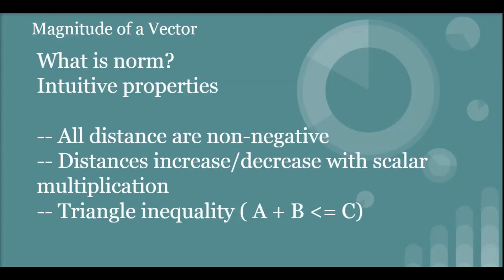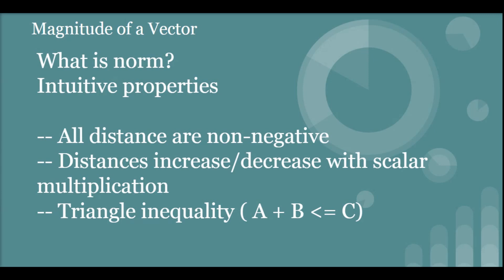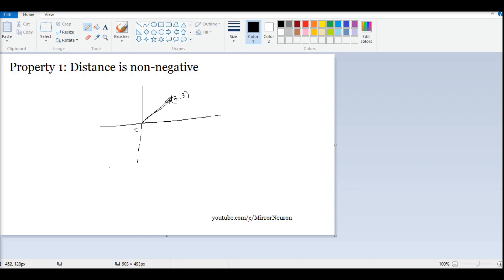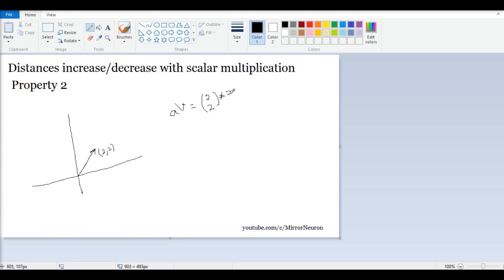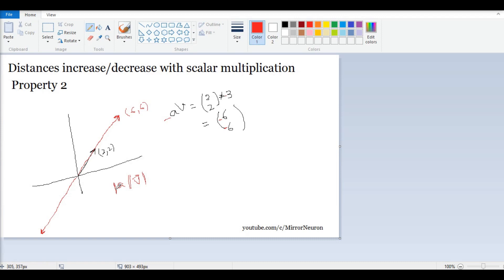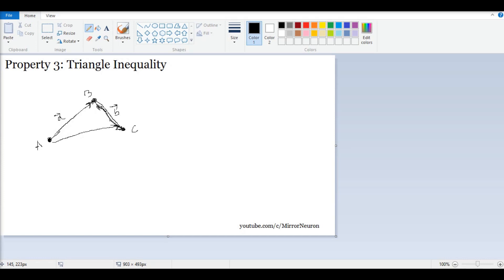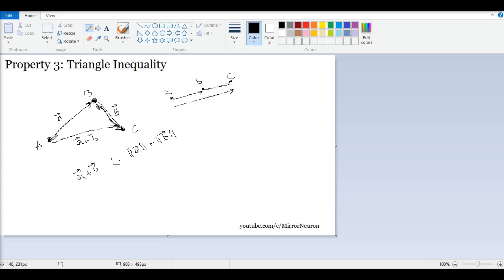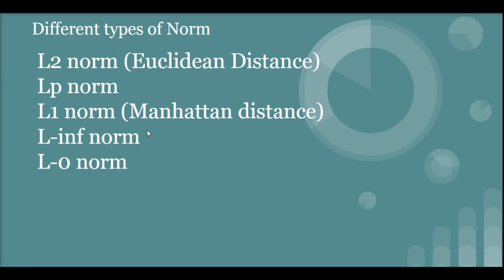Math for Machine Learning | 4 Vector Magnitude and Norm Properties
This video talks about how to calculate vector magnitude and understand the Norm properties (diagrammatically)

Wacom digital pad for online teaching (wired)

Wacom wireless digital pad for online teaching.

Wacom digital for online teaching.

Wacom INTUOS Art, Pen & Touch Medium, CTH-690/K0-CX (Black)